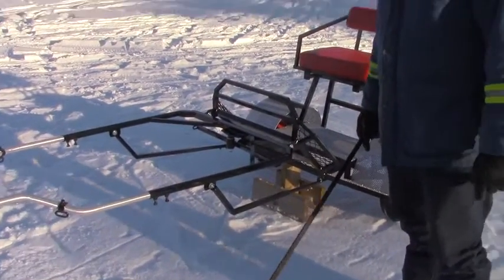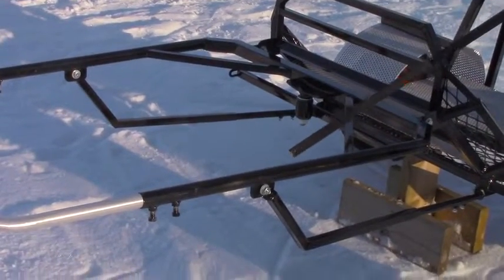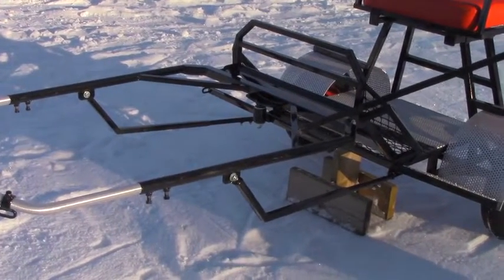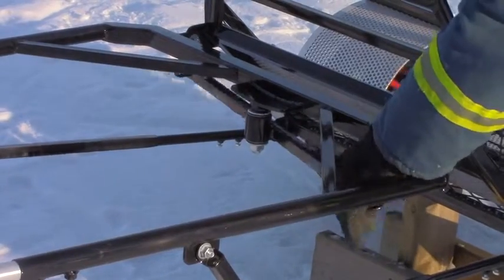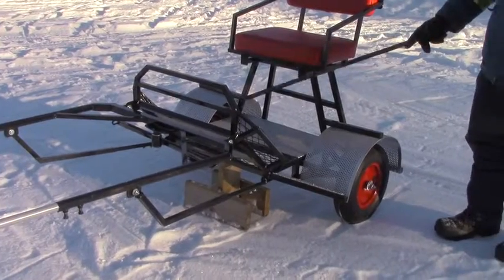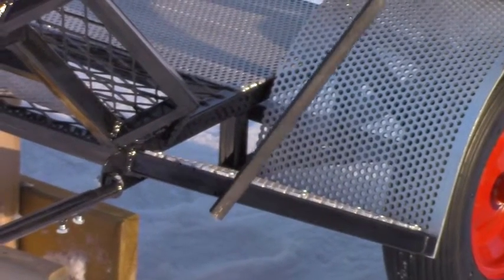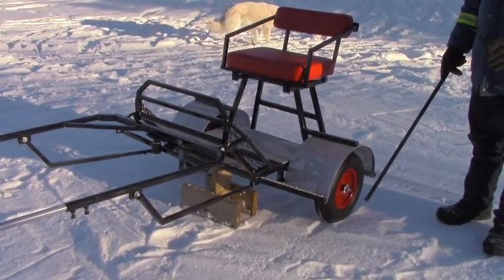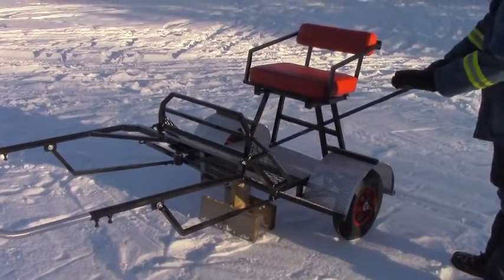Grasshopper Cobra walk through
From Patty's Pony Place - a walk through of our customized Grasshopper cart - named the "Cobra" by our client! The safest miniature horse training cart on the market today.